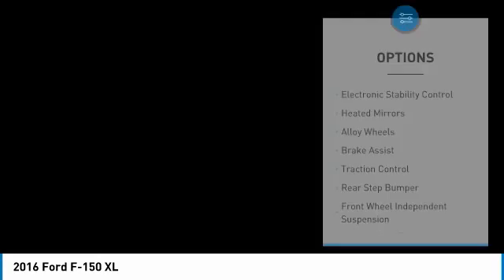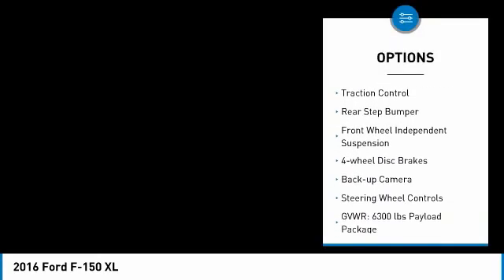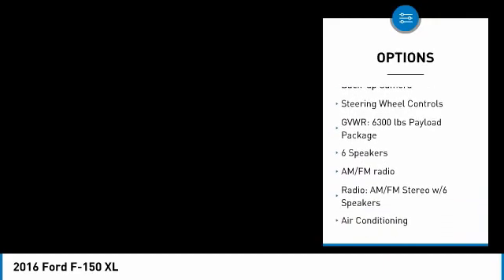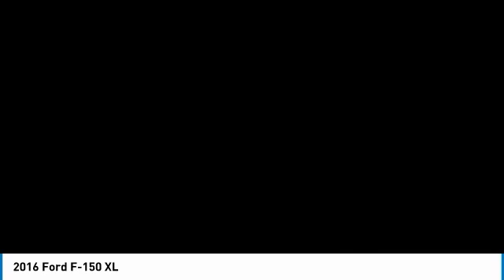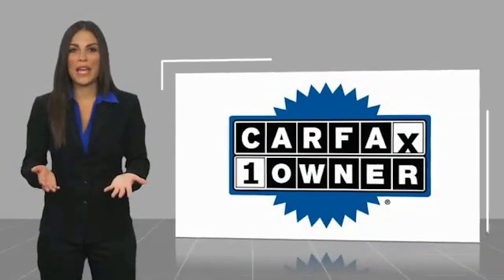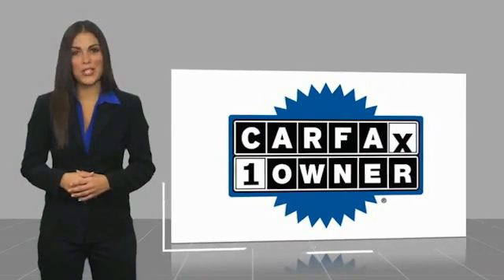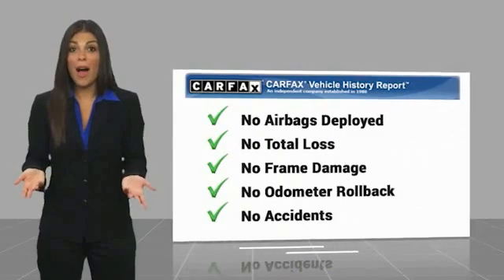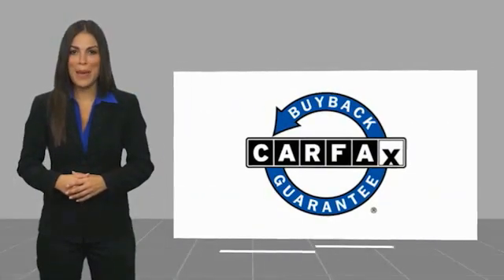2016 Ford F-150 72916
AutoBasics
11824 Phillips Hwy